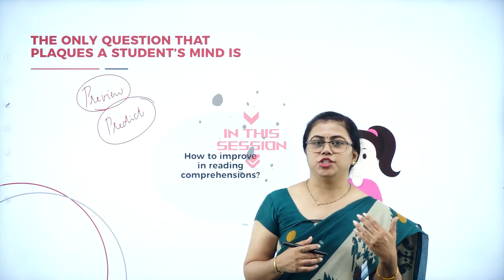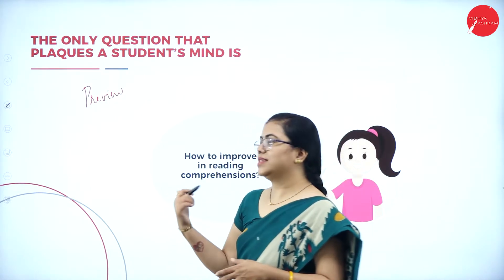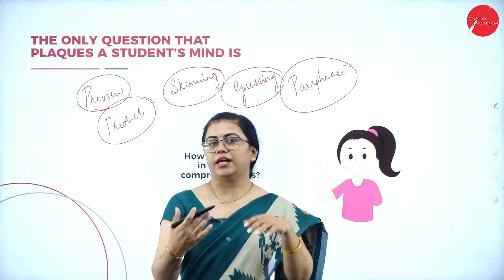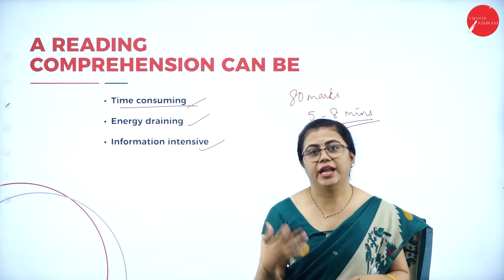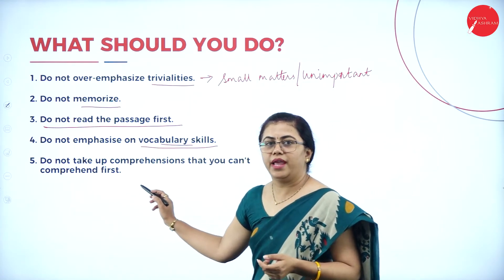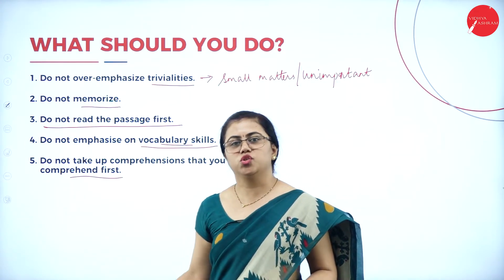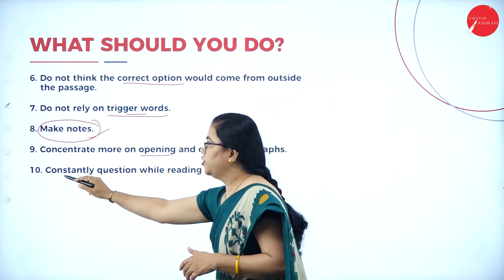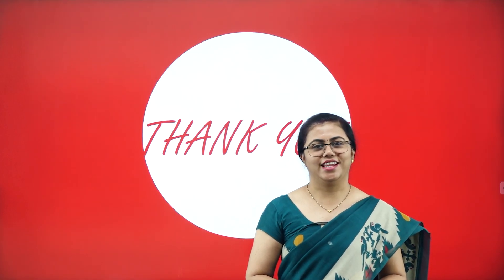DAY 11 | ENGLISH | III SEM | B.B.A | READING COMPREHENSION | L1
Course : B.B.A
Semester : III SEM
Subject : ENGLISH
Chapter Name :READING COMPREHENSION
Lecture : 1